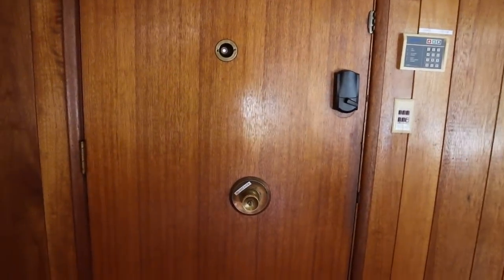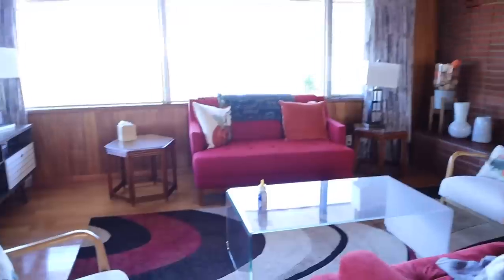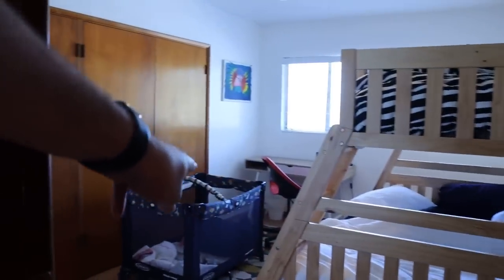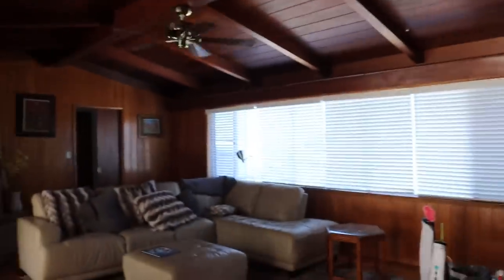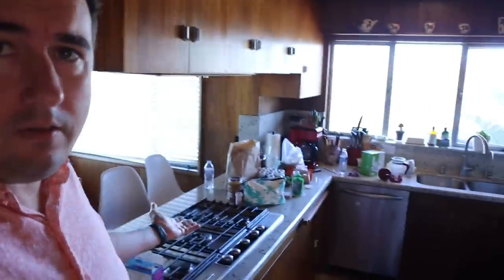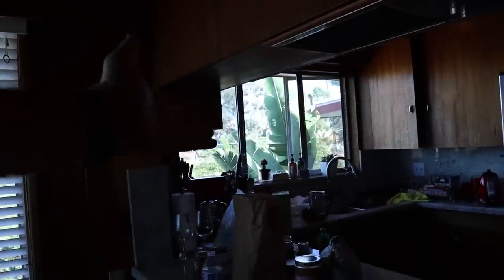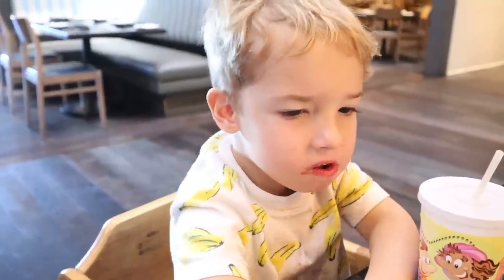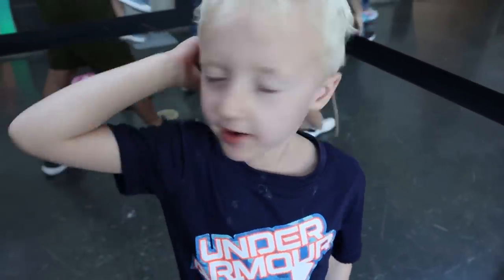San Diego Vacation with SIX KIDS!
San Diego Vacation with SIX KIDS! We give a tour of our rental house, go to the Brigantine Restaurant, and then check out the San Diego New Children's Museum! The kids LOVED how much they could explore this very creative museum! There were so many secret doors and hidden nooks to discover! All of our videos are closed captioned and always family friendly.

Ballinger Family
PLEASE INCLUDE A STAMPED ADDRESSED RETURN ENVELOPE!!!